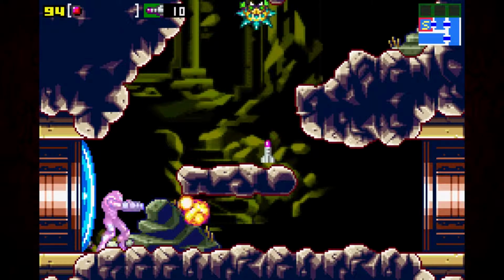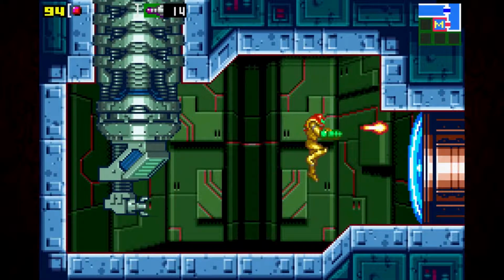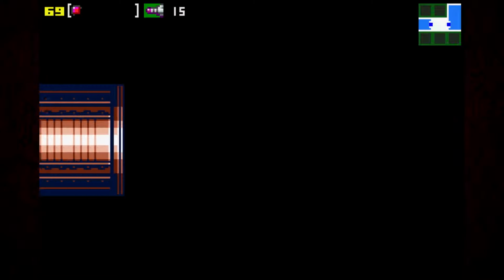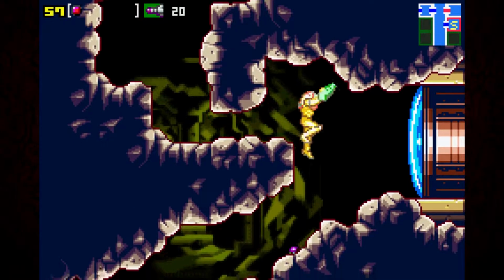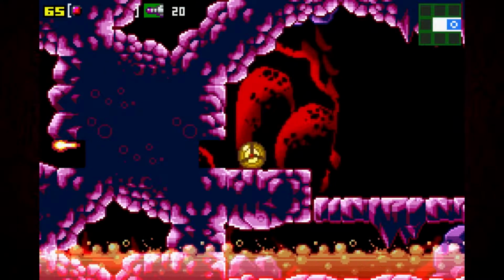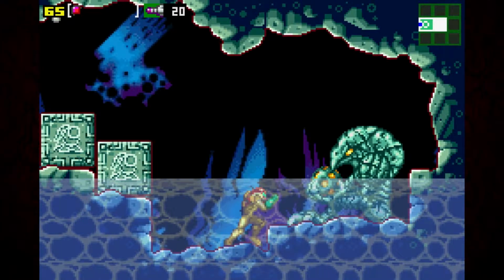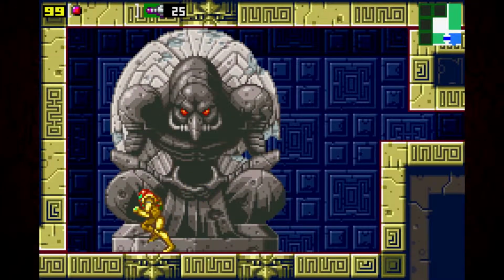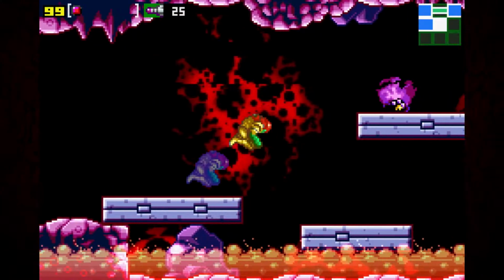BOMBS - Metroid: Zero Mission #2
Welcome to the second episode of my blind let's play series of Metroid: Zero Mission. Metroid: Zero Mission is a side-scrolling action-adventure video game published by Nintendo, and developed by its Research & Development 1 (R&D1) division for the Game Boy Advance. It is a remake of the 1986 game Metroid—the first installment in the Metroid video game series, and is designed to retell that entry's story with modernized gameplay.

In this episode, we get our next upgrades, the morphball bombs and later on the grip upgrade, so we can grab and hang from ledges. Our next objective is to go to Norfair.

Metroid: Zero Mission takes place on Planet Zebes, a large, open-ended world with areas connected by doors and elevators. The player controls Samus Aran as she travels through the planet's caverns and environments, hunting Space Pirates. Along the way, the player collects power-ups that enhance Samus's armor and weaponry, as well as grant her special abilities. These abilities allow Samus to access areas that were previously inaccessible, so that the game can be played linearly or non-linearly. For example, the player may come across underground caverns that bypass certain sections, a method termed sequence breaking. To save their progress, players can enter either Save Rooms or Samus's ship on Crateria. As a remake of Metroid, Metroid: Zero Mission's layout bears a resemblance to the original, and various powerups and items make reappearances from previous games in the series, with similar uses, effects, and appearances. However, the game adds new items, areas, and mini-bosses, as well as a completely new area named Chozodia.

Zero Mission is the first game in the Metroid series to include a sequence in which the player controls Samus without her Power Suit. In this portion of the game, Samus is more vulnerable to damage, must crawl through ducts on her hands and knees without the help of her Morph Ball mode, and has a weak pistol that briefly stuns enemies as her only weapon. However, Samus retains all energy tanks she acquired previously.

Completion of the game unlocks an emulated version of the original Metroid game. Zero Mission also allows players to unlock the Metroid Fusion picture gallery by linking between Zero Mission and Fusion cartridges via the Game Boy Advance Game Link Cable.

PoofyGaming is my YouTube gaming channel. I play lots of different Indie games, Obscure games and Forgotten games, from old classics, to new releases. If there's anything you'd like to see me play, drop me a comment and I'll see what I can do!